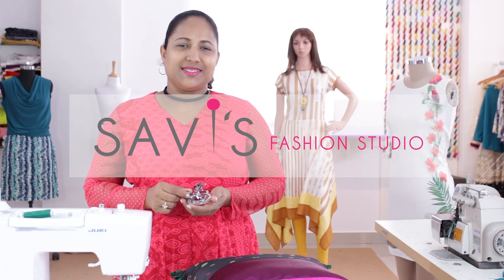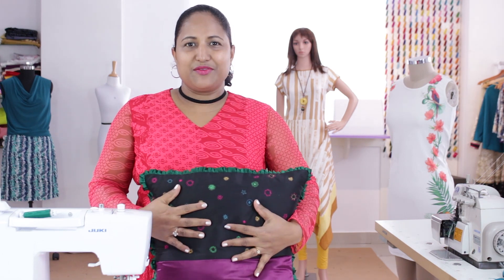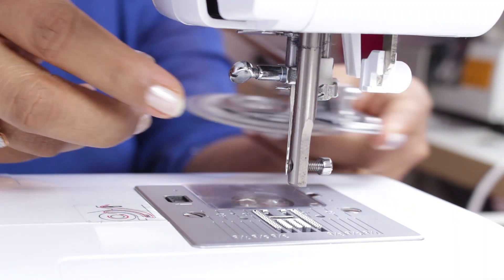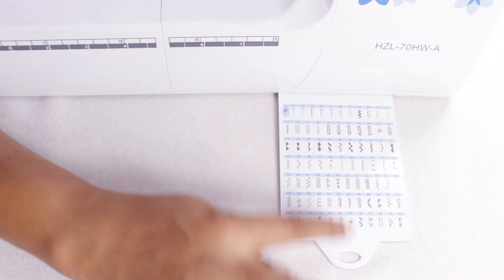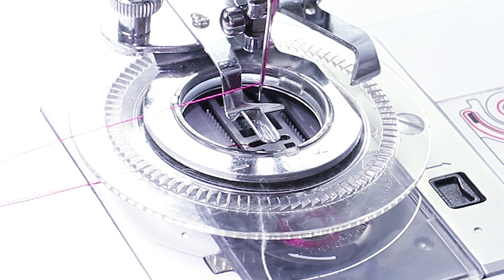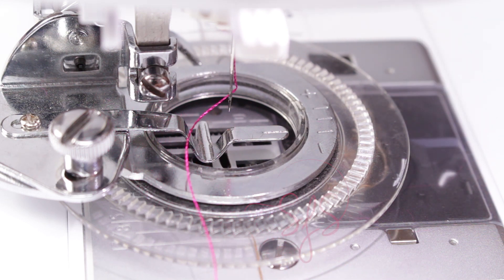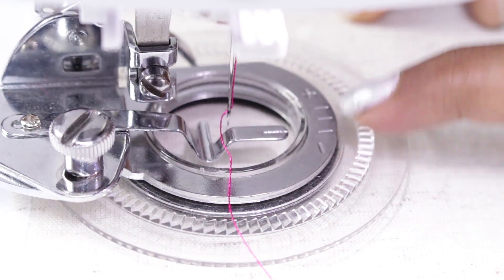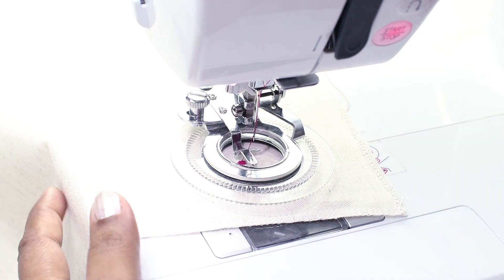Class 57: How To Use the Flower Stitch Foot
This presser foot is fun and easy to use and the circular designs you can create is endless.  This is compatible with most of the low shank home sewing machines. For full-fledged and detailed online pattern making and sewing classes and for all good quality sewing tools please visit our

Regards & happy sewing
SF Studio